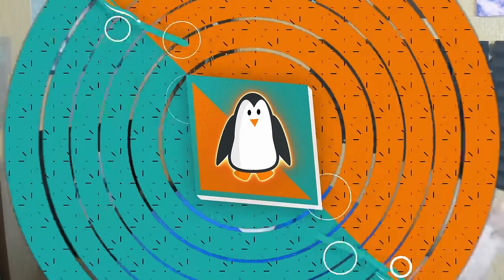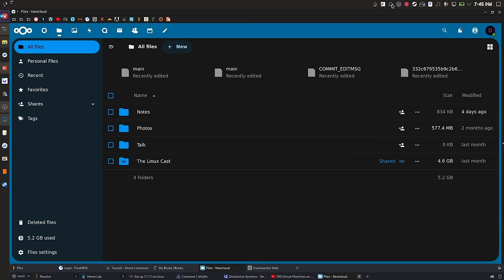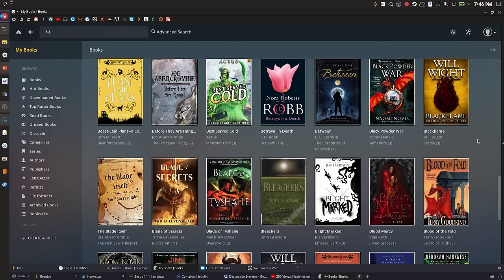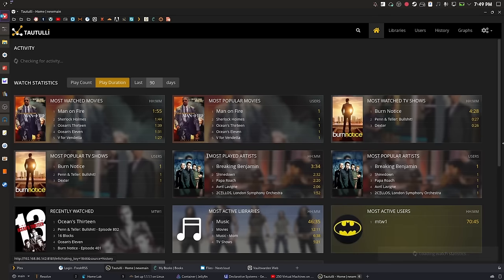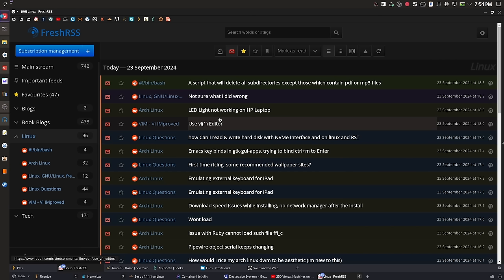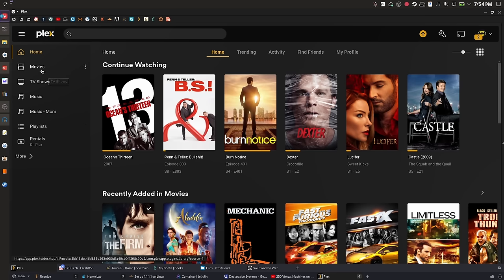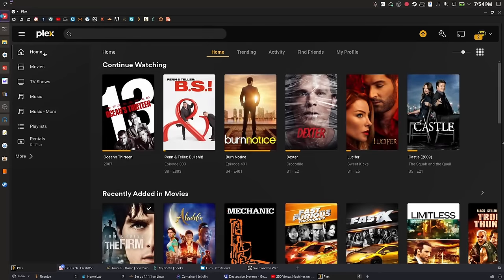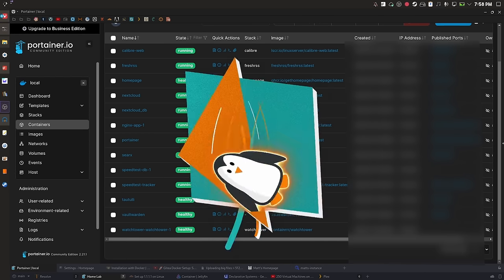Self Hosting Has Changed My Life - What I Self Host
Today I talk about the things I actually use my home lab for.

Time Stamps
00:00:00 Intro
00:00:35 Vaultwarden
00:01:52 Nextcloud
00:03:13 Calibre Web
00:04:46 Tautulli
00:07:10 FreshRSS
00:08:55 Plex
00:11:16 Other Things I Self Host
00:14:09 Things I Want to Self Host
00:15:17 Wrapping Up